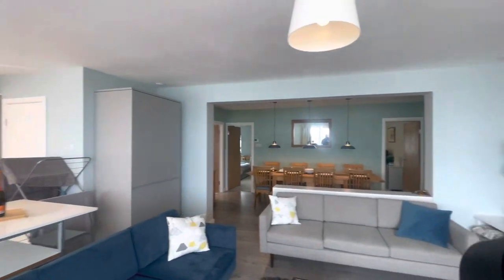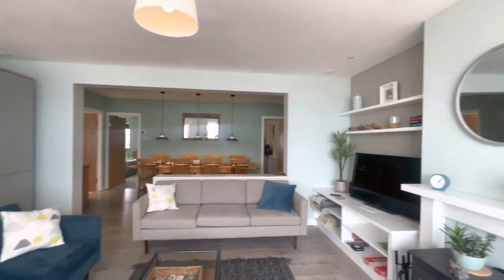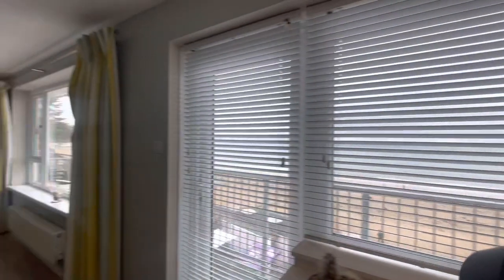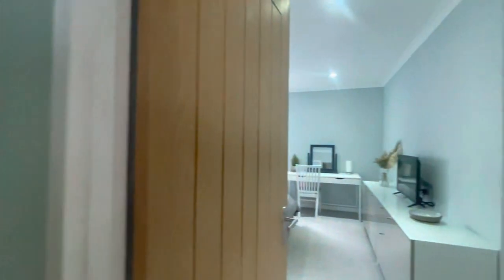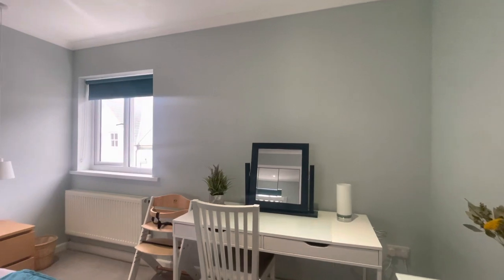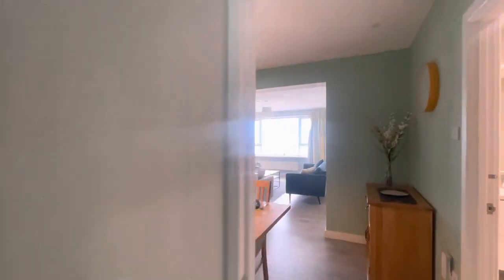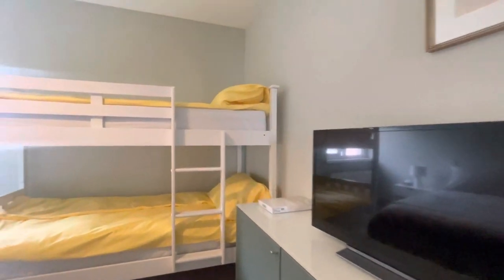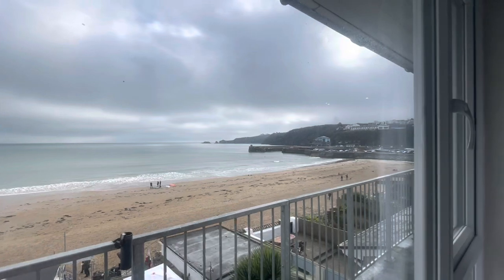Virtual Walk Around - New Property, Dolphins Saundersfoot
First walk around of ‘Coming Soon’ Dolphins Apartment, Saundersfoot. Trialing my new Gimble for a steadier video and im a little out of my comfort zone by doing the audio voice over on this to give you a more in-depth look at the property.

The property will be live in the next few weeks, for any early enquires, please drop us a message!